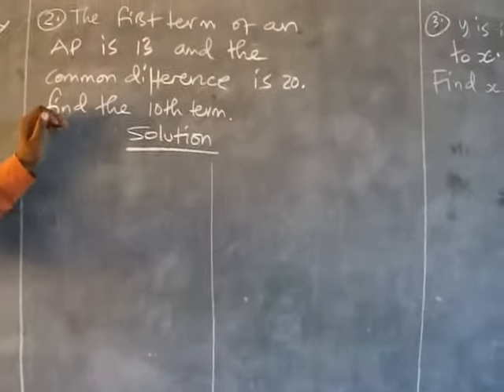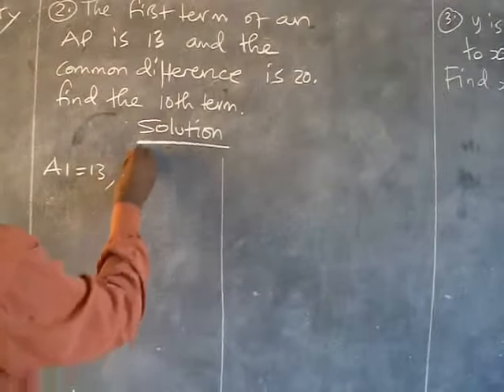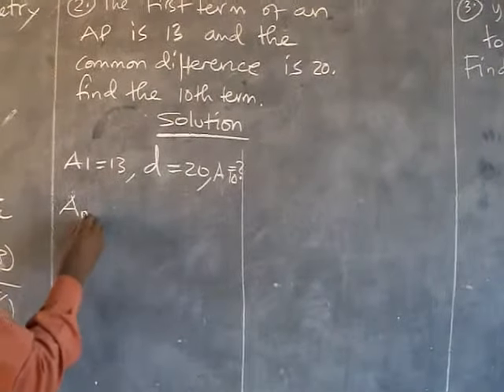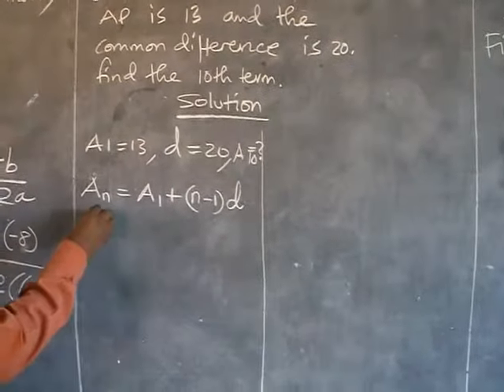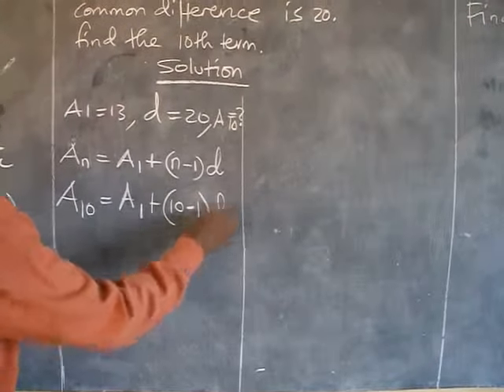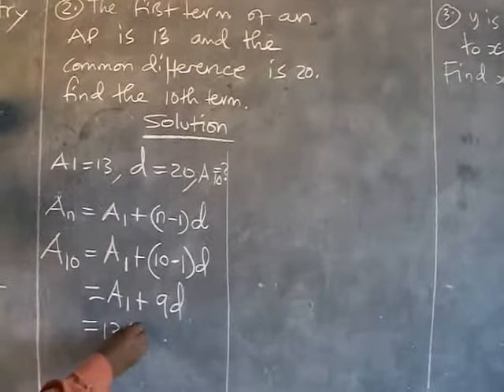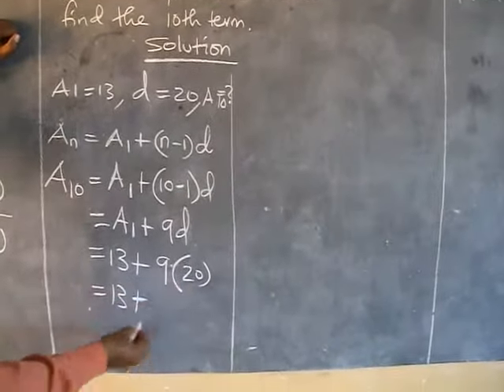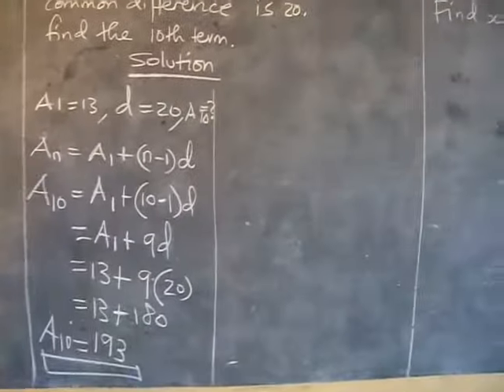How to solve arithmetic progression problems.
Arithmetic Progression calculations are made easy here.

 and if possible to comment. Be blessed.

Thank you and be blessed.